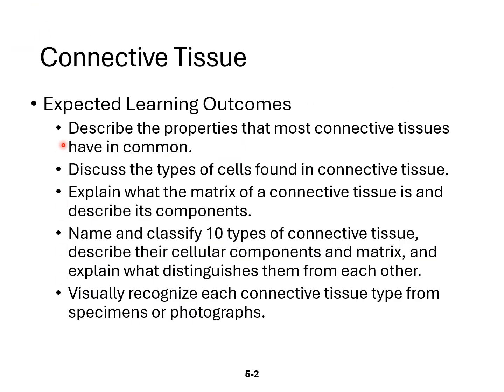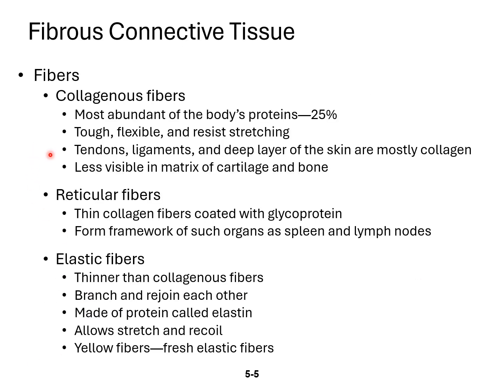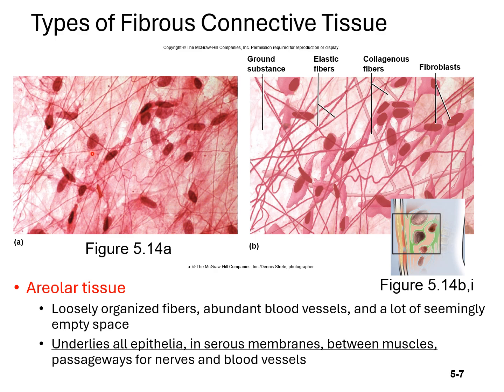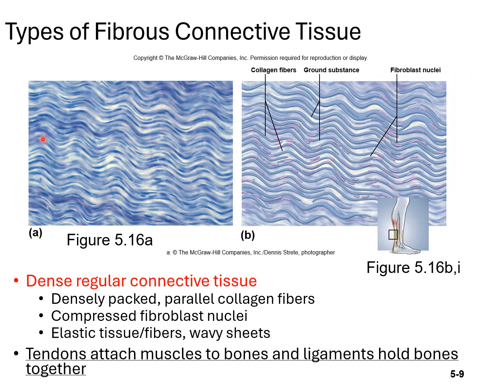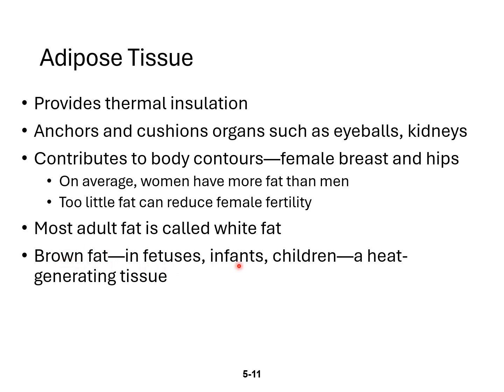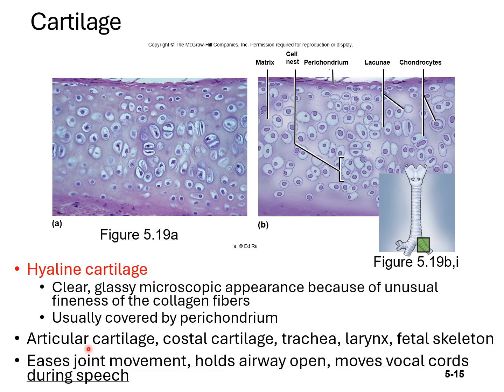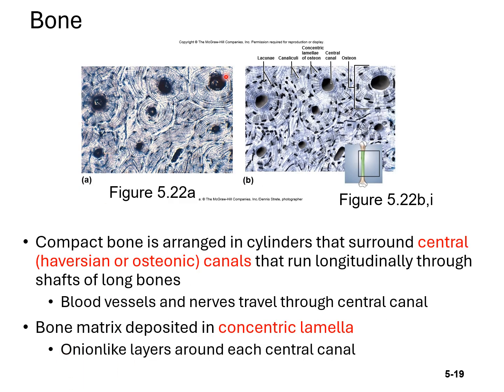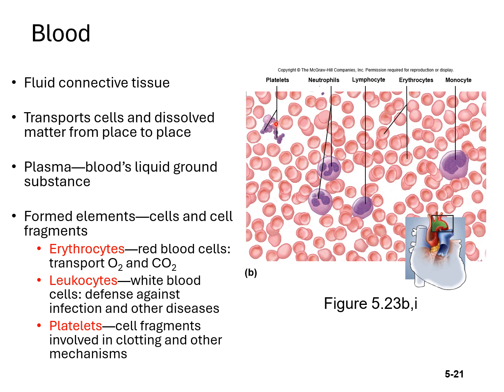Chapter 5 Histology Micro Lecture 2 Connective Tissue